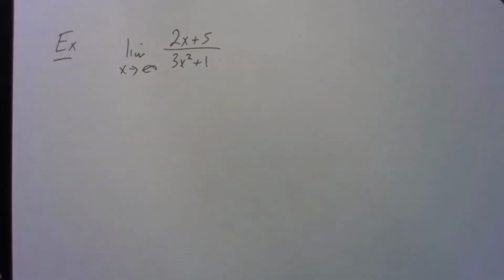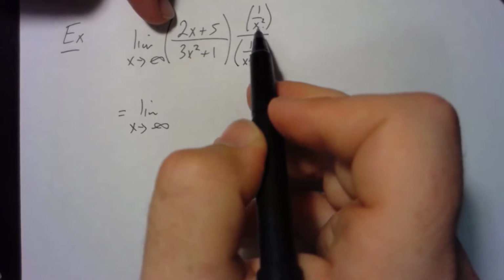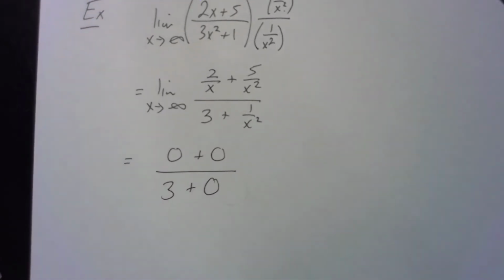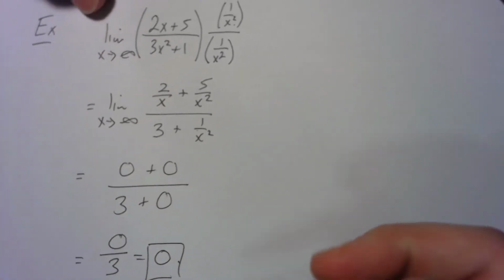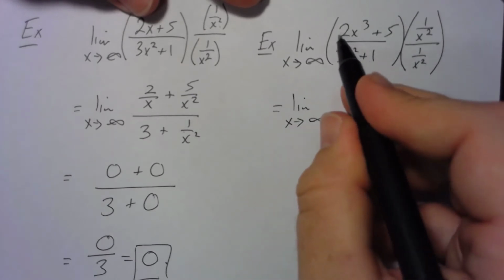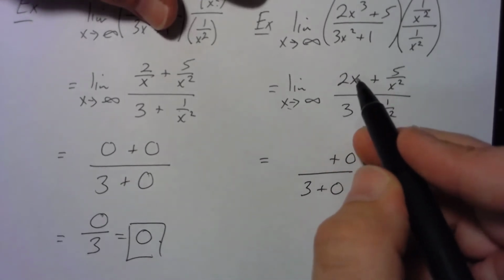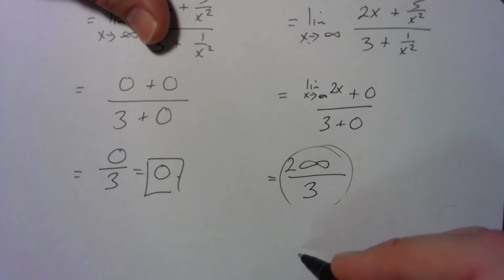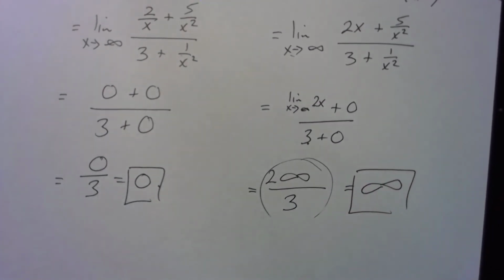7 Mth 263 V2 Basic Infinite Limit Examples